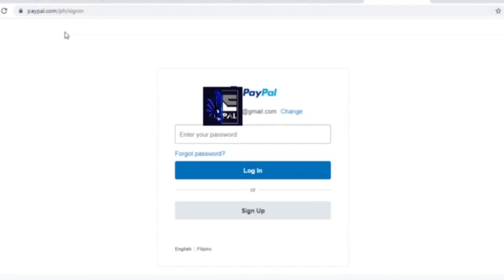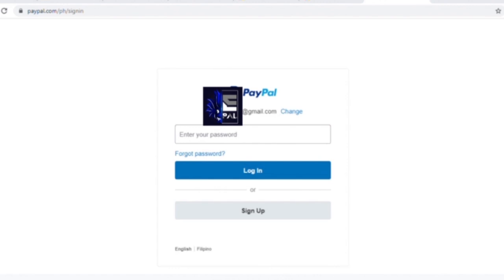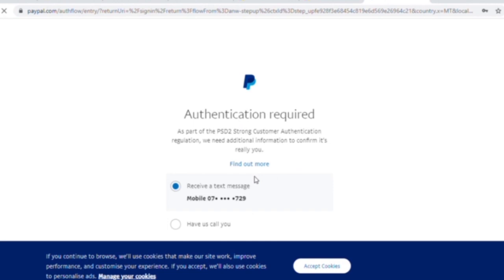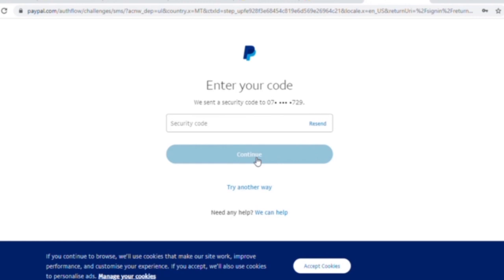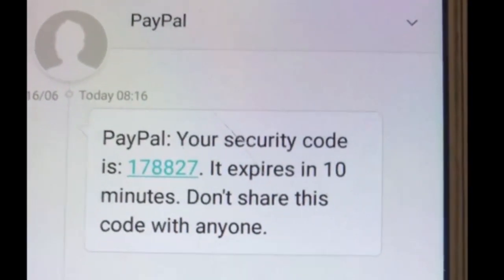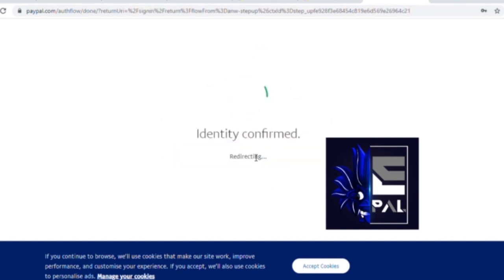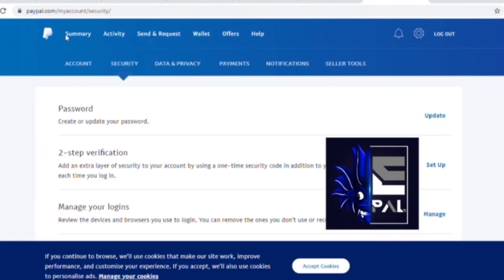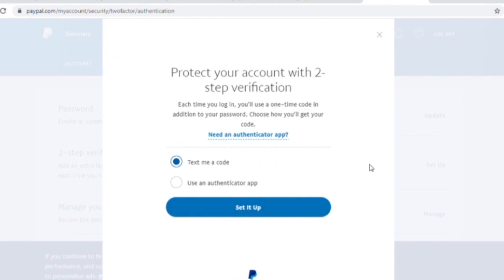PayPal Two Step වෙරිෆිකේශන් Magically හරි ගියාද? | ebay Selling | Dropshipping | Sinhala | E-Pal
METADATA1
how to start to ebay drop shipping | sinhala. how to start dropshipping using ebay full episode sinhala | E-Pal. how to start to ebay drop shipping sinhala 2020 | ගෙදර ඉදන් අසීමිතව මුදල් උපයන්න|drop shipping.
{ebay dropshipping ebay sinhala ebay listi ebay listing ebay 1st list ebay first list ebay drop shipping sinhala ebay 100% success ebay 1st order ebay first order ebay dropshipping tool listing software drop shipping software shopmaster tutorial import product with shopmaster shopfiy free listing tool drop shipping tools free tools dropshiping sinhala dropshipping shinahala dropshipping dropshipping free class free drop shipping course a to z ebay  aliexpress  dropshipping  sinhala  ebay aliexpress dropshipping sinhala  dropshipping aliexpress to ebay sinhala  ebay selling  by  it  make  easy ways  how to make money copy and paste  ebay dropshipping course sinhala  online e money course  ebay drop shipping step by step  ebay dropshipping tips  ebay dropshipping  make money ebay  paypal e money tips  payapal money sinhala  paypal  e money sinhala  ebay buy and sale  drop shipping sinhala  click bank sinhala  fiverr sinhala  aliexpress sinhala  ebay sinhala  dilusha hasanga  sl manawaya drop shipping ebay start how to shipping product research shopify more traffic grow impressions more sales grow sales item listed ebay verification profit on ebay selling on ebay internet money sinhala emoney sinhala online money ebay seller ebay dropship ebay account dropshipping sinhala dropshipping for beginners sinhala shopify dropshipping sinhala ebay dropshipping course ebay selling sinhala top youtubers sri lanka youtube tricks sinhala youtube views tricks youtube subscribers tips sinhala youtube tips sinhala how to used youtube android sri lanka android sinhala e money sri lanka sinhala e money sinhala blog sinhala guide internet salli hoyamu youtube salli hoyamu how to earn money youtube sinhala dropshipping sinhala full course dropshipping sinhala tutorials how to lift a suspension ebay suspended ebay secret questions acnt how to get back ebay account suspended what we can do next? how to start ebay dropshipping using your mobile phone | sinhala.

in this video  i will teach you how to start ebay dropshipping in 2020 for free.  if you want to know how to start ebay dropshipping in 2021  i will show the step by step guide for for all beginners...

How to start selling on ebay sinhala 2021 (things you should do before start selling on ebay).
How to start dropshipping using ebay full episode Volume 1 to 6 sinhala | E-Pal.